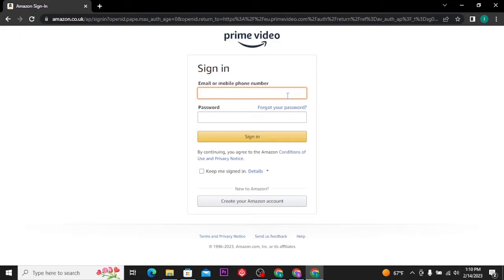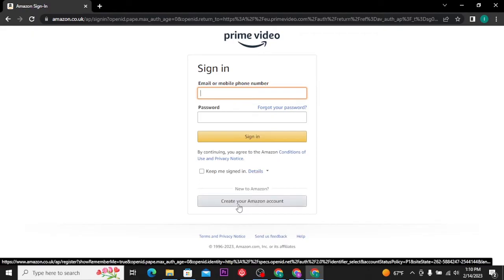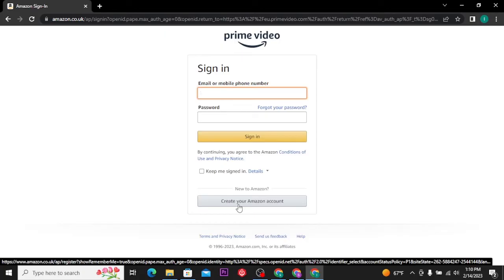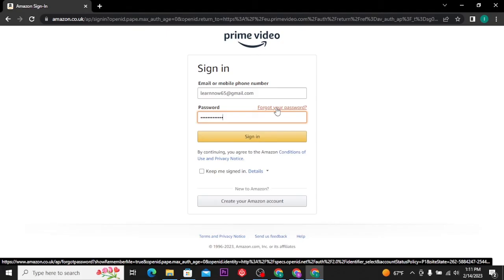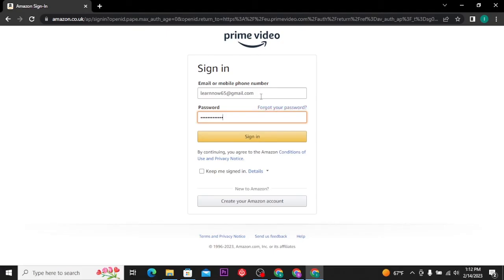How To Login Amazon Prime Video Account 2023?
Are you looking for a step-by-step guide on how to login to your Amazon Prime Video account? Look no further! In this video, we'll guide you through the process of logging in to your Amazon Prime Video account so that you can start streaming your favorite movies and TV shows. We'll show you how to access your account from different devices, including your computer, smart TV, or mobile phone. Don't miss out on your favorite content; watch this video now and learn how to login to Amazon Prime Video!